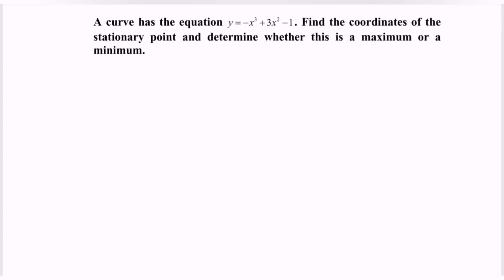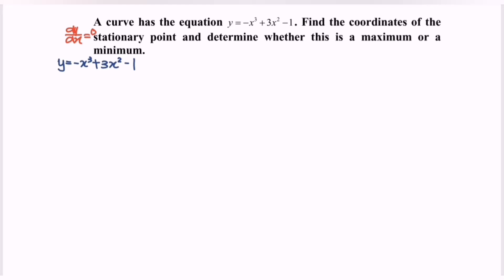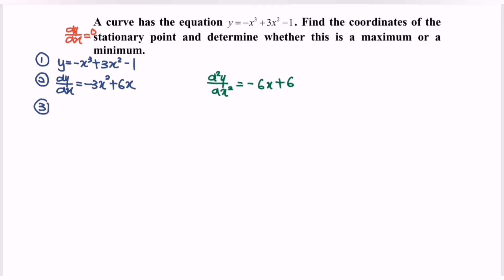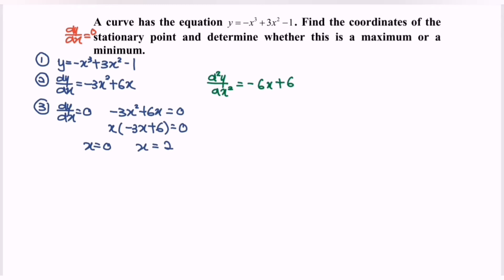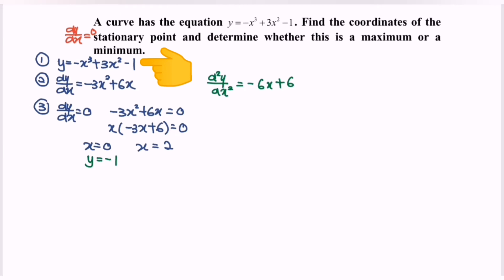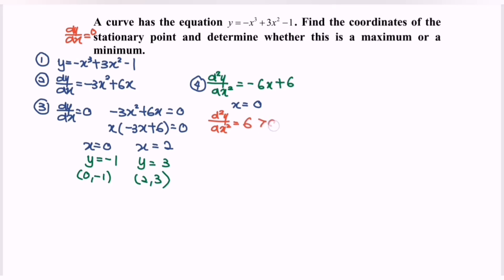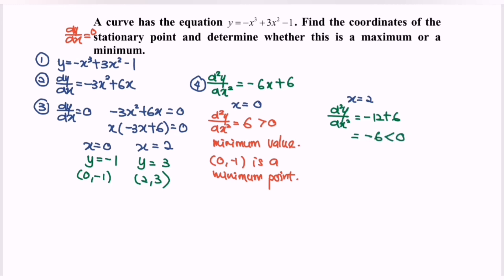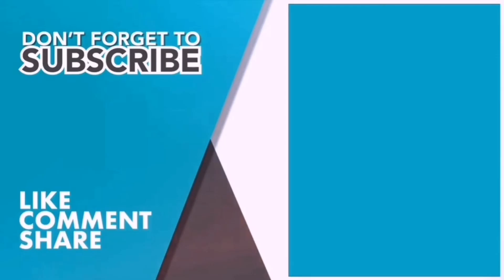Extremum Problems SM015 SET10 E3 Section A-Score A in PSPM I